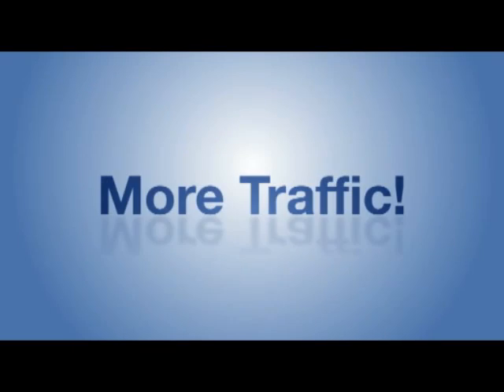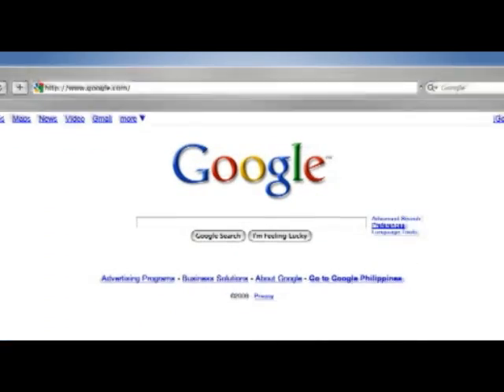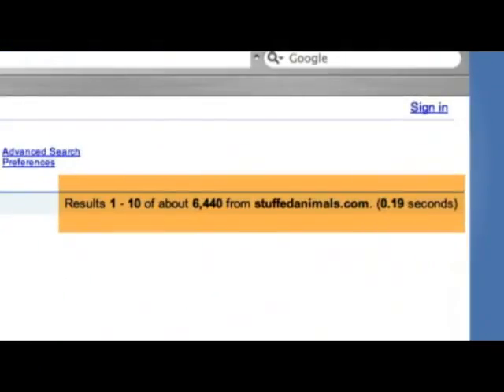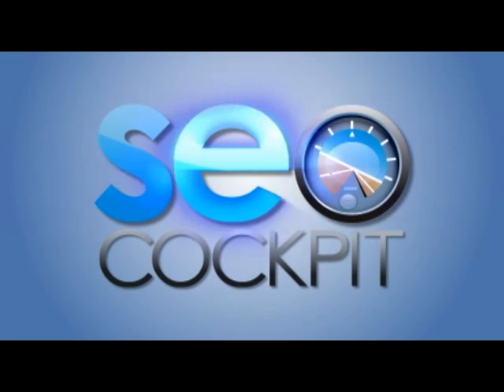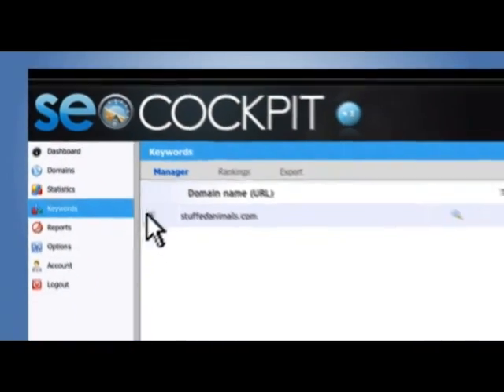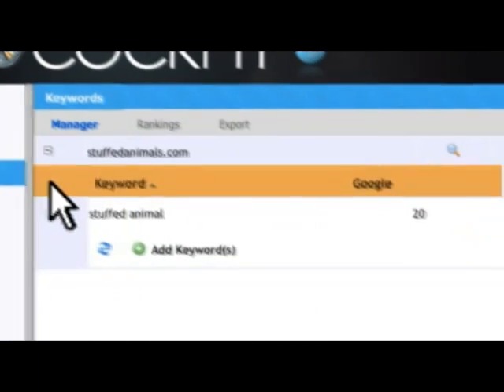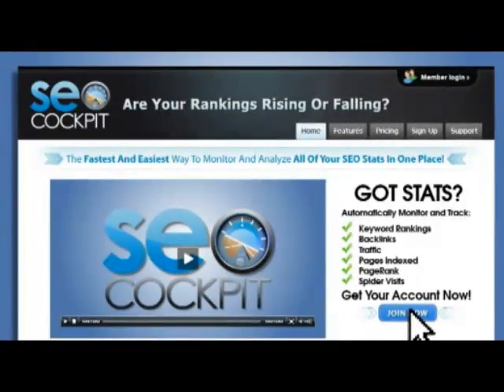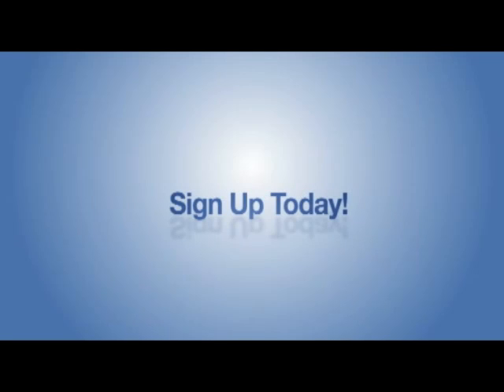Top SEO Tool or Keyword Tool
The fastest and easiest keyword tool to monitor and analyze all of your SEO Stats in one place. This is a website management tool that provides you all the reports you need for your SEO Ranking.